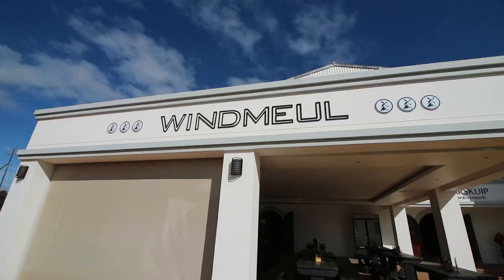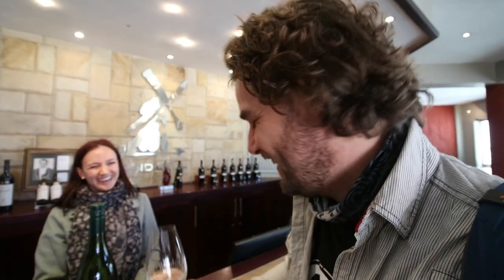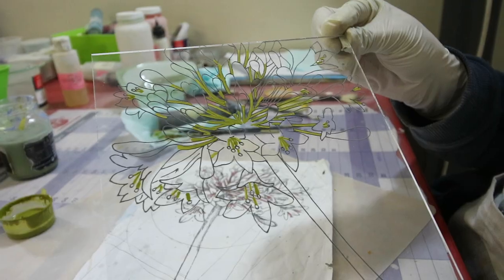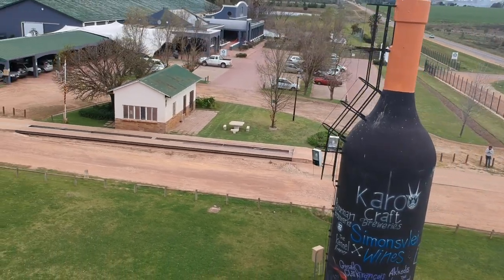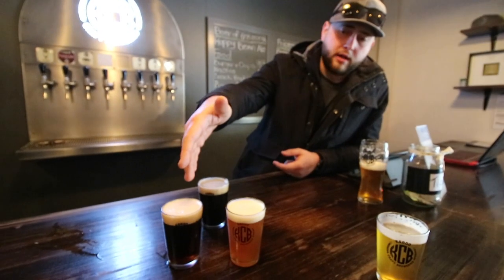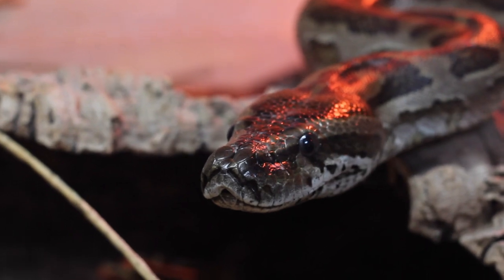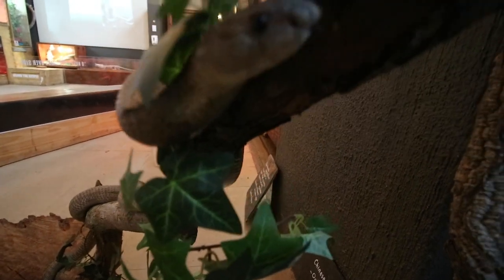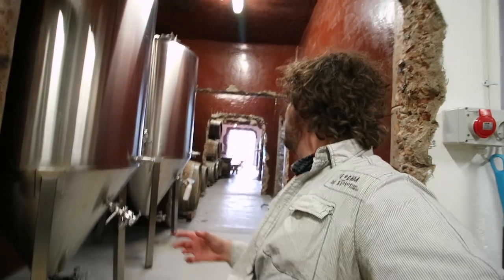Simonsberg Paarl Vlog - Boutique Hotels & Beer Ep 7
Episode 7 takes us into Simonsberg Paarl also known as Simondium. Dean Paarman from travelvids explores roosterkoek and coffee, boutique hotels hidden in the hills, artisan glass products from a family business, crocodile farm, burgers & beer. so much to see and do its ridiculous.

travelvids focuses on YouTube, Travel & smartphone video.
Making Videos can be easy if you know what you are doing, let us show you how.

If you are a keen traveler looking to capture your adventures - Or perhaps a business looking to keep your blog & social media alive with gripping videos -  We have designed creative solutions for you to start making your own memorable videos really quickly and easily.

Popular videos by You-tubers like Casey Neistat, Peter Mckinnon, Sam Kolder, Jon Olsson (and so on) are fantastic... But you can't expect to start there. These guys have spent years learning their craft.  Get started with simple video tutorials and tips.

See our FREE editing tutorials, which will take you step by step through the process of editing video on your android & iPhone. simply follow the link to our courses
 is absolutely FREE.